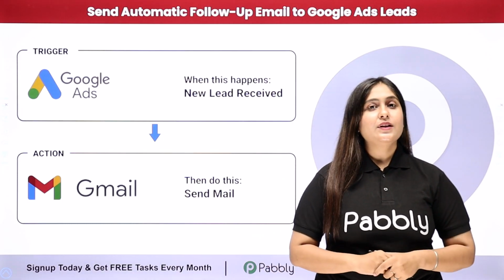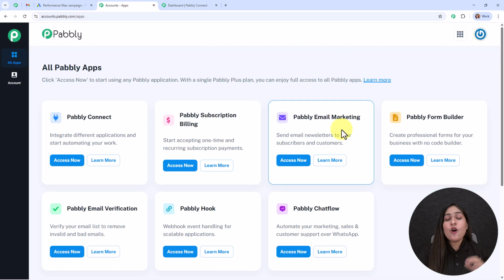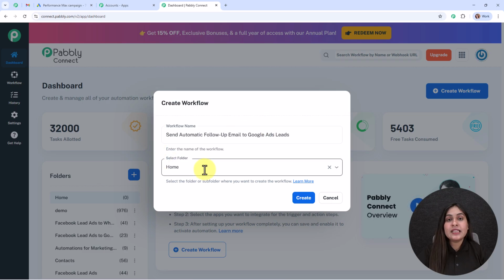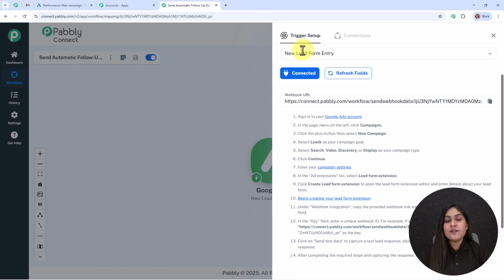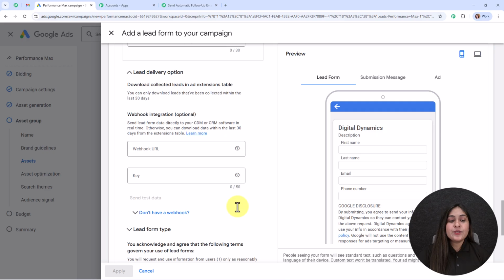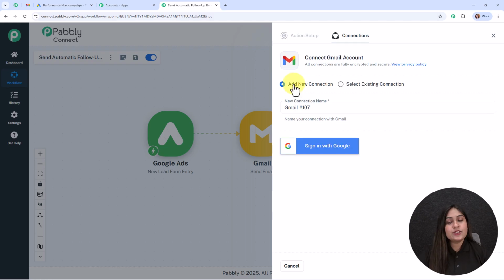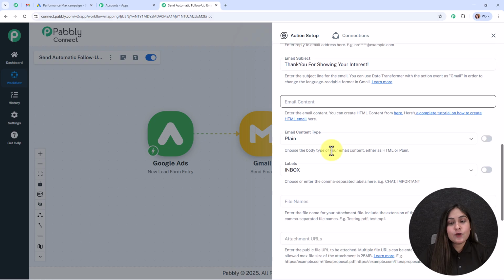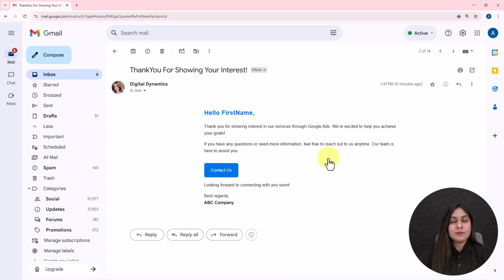How to Send Automatic Follow-Up Email to Google Ads Leads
In this video, you'll learn how to set up automatic follow-up emails for leads generated from Google Ads. We’ll guide you through using Google Ads to capture leads and how to use email services like Gmail to communicate effectively. Pabbly Connect simplifies the process by automating the sending of follow-up emails as soon as new leads are captured, streamlining your engagement strategy. This automation not only saves you time but also enhances your lead nurturing efforts, ensuring no potential client is overlooked.

Use Case:-

Whenever I generate new leads through my Google Ads campaigns, I don’t want to waste time manually sending follow-up email one by one. So, I set up an automation where every new lead automatically receives a personalized follow-up email within seconds of submitting their details. This helps me respond instantly, keep the conversation warm, and increase my chances of converting those leads into paying customers without any extra effort

Benefits of Pabbly Connect:

1. Automation: Save time, money, and resources by automating tasks.

2. Integration: Connect various web services to create efficient workflows.

3. Security: Enjoy industry-standard security for your data.

4. Scalability: Easily add new applications and services to your workflow.

5. Cost-effective: Choose from plans suitable for different business sizes, with no charges for internal tasks.